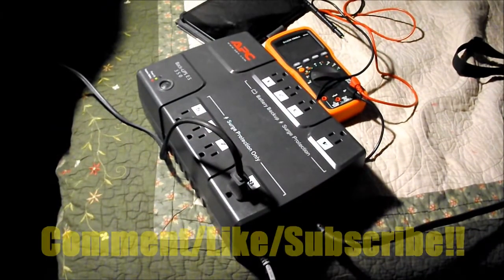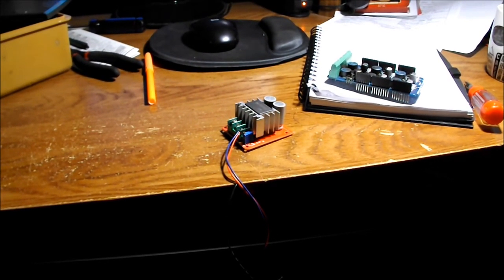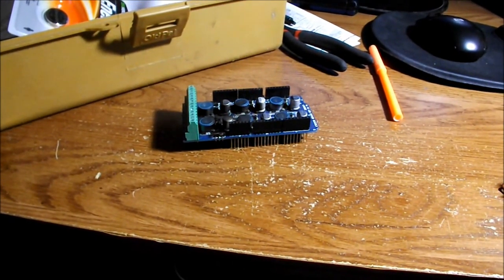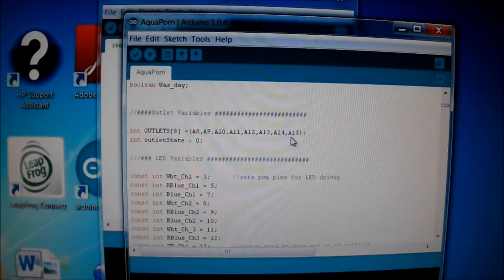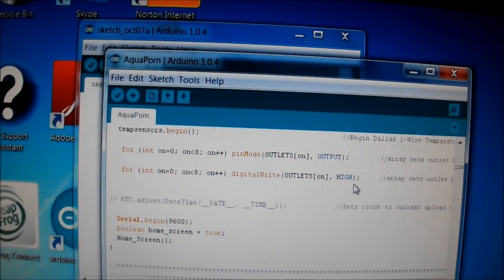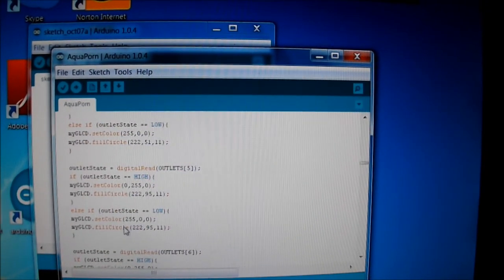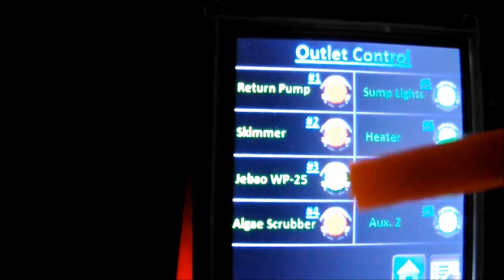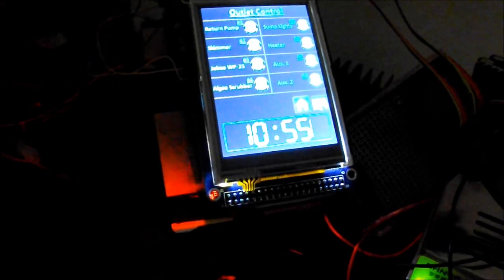DIY Outlet Control using Arduino - Part 3 Software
Outlet box now complete! In the video I cover the sketch that I use, and show the GUI in action.

Sorry for the delay in this video.